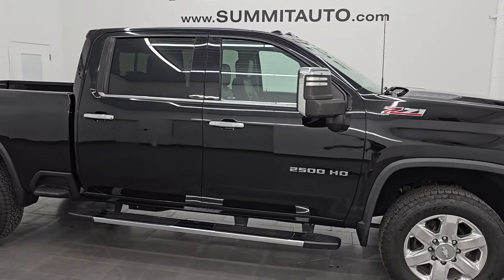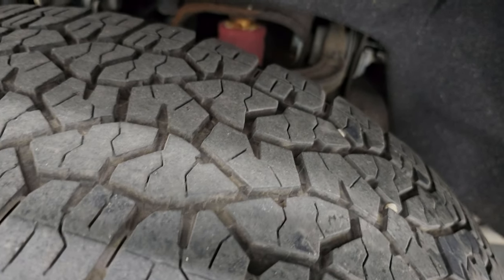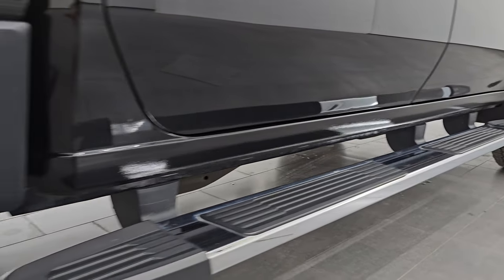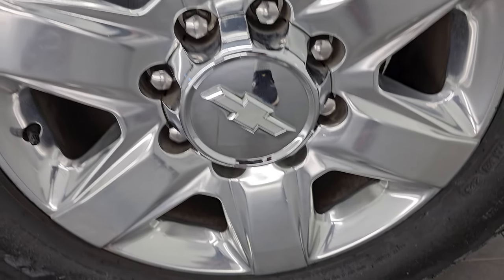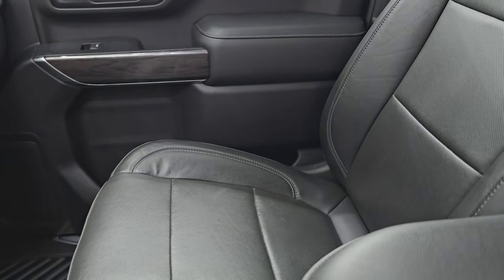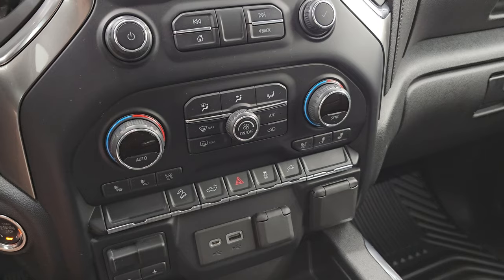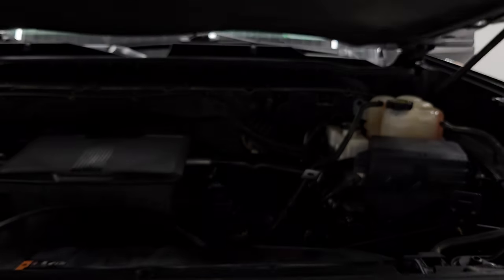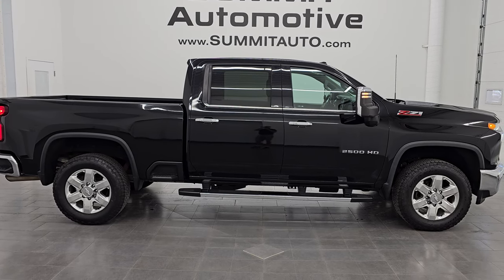2020 CHEVROLET SILVERADO 2500 LTZ CREW SHORT GASSER 4K WALKAROUND 14842Z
This 2020 CHEVROLET SILVERADO 2500 LTZ CREW SHORT GASSER IN BLACK CLEARCOAT FOR SALE IN FOND DU LAC OSHKOSH WISCONSIN 54935 is the vehicle we did walk around review of today.

Thank you for checking out this video of this 2020 CHEVROLET SILVERADO 2500 LTZ CREW SHORT GASSER IN BLACK CLEARCOAT FOR SALE IN FOND DU LAC OSHKOSH WISCONSIN 54935

STOCK: 14842Z
PRICE: $51,999
MILES: 48,352
MAKE: CHEVROLET
MODEL: SILVERADO 2500
VIN: 1GC4YPE75LF129930
LOCATION: FOND DU LAC OSHKOSH WISCONSIN, 54937 TRUCKS ON 41

1 OWNER! CLEAN TITLE HISTORY! CLEAN CARFAX!* 6.6 Liter V8 Gas Engine, 401 Horsepower* Full Four Door Crew Cab* Short Box 6 1/2 Foot Shortbox* LTZ Package 1LZ* 6 Speed Automatic Transmission with Optional Manual Tap Shift* 4x4 Push Button Four Wheel Drive 4WD* Z71 Offroad Suspension Package Z-71* Reverse Backup Camera Rearview Camera* Onstar System* Non Smoker* Dual Power Air Conditioned Ventilated and Heated Seats* Black Ebony Leather Seats* Bucket Seats* 2nd Row Heated Seats* Full Towing Package with Receiver Trailer Hitch, Wiring and Transmission Cooler Tow Package* Gooseneck Hitch Gooseneck* Factory Brake Controller* LED Side Lights* Heated Power Fold-in Power Mirrors with Built-in Directional Signals* Powerscope Tow Power Mirrors that Power Telescope and Power Fold in with Built-in Directional Signals* Stabilitrak Traction Control* Downhill Assist Control DAC* 3.73 Gears with Automatic Locking Differential Limited Slip Differential* Goodyear Wrangler Trailrunner AT 275/60 R20 Tires* 20 Inch Rims Premium Wheels* Polished Aluminum Rims Premium Wheels* Four Wheel Disc Brakes* Factory Chromed Stepbars* Spray-in Bedliner* 120V / 400W Auxiliary Power Outlet In Bed* Bedrail Covers* Clearance Lights* LED Bed Lighting* LED Fog Lights* LED Headlights* LED Running Lights* EZ Raise Assist Tailgate* Easy Fuel Capless Fuel Fill* Locking Tailgate* Power Drop Down Tailgate* Power Raise Tailgate* Rear Bumper Steps* Chrome Trimmed Grill* Chrome Trimmed Mirrors* Bug Shield* Sport Hood With Simulated Hood Scoops* AM / FM Radio Tuner* Sirius/XM Satellite Radio Capabilities Sirius / XM* Bluetooth, Hands-Free Phone Controls Blue Tooth* Android Auto Compatible* Apple Car Play Compatible* Auxiliary MP3 Jack Portable Audio Connection* SD Card Slot* USB C Jack* USB Jack Portable Audio Connection* Keyless Entry with Factory Remote Start* Push Button Start* Power Sliding Rear Window Rear Window Defroster* Adjustable Height Seatbelts* Driver and Passenger Front Air Bags* L.A.T.C.H. Child Safety System* Side Curtain Air Bags SRS Safety Restraint System* Heated Steering Wheel Multi-Function Steering Wheel Controls* Homelink System with Three Programmable Buttons for Garage Doors, Lighting Systems & Security Systems* Compass, Outside Temperature Display and Mileage Display* Dual Multi-Zone Climate Control* Factory All Weather Floormats* Woodgrain Door Trim* Air Conditioning AC* Cruise Control* Power Locks* Power Windows* Automatic Headlights Autolamp* Tilt/Telescope Steering Wheel* 120V / 150W Auxiliary Power Outlet* 5 Year / 60,000 Mile Remaining Powertrain Factory Warranty, Whichever comes first* BlackONE OWNER! CLEAN AUTOCHECK! Very very clean inside and out! This is one of the sharpest 2020 Chevrolet Silverado 2500 crewcab shortbox 3/4 ton gas trucks on our lot! Make your move before this super clean 4wd is gone!*